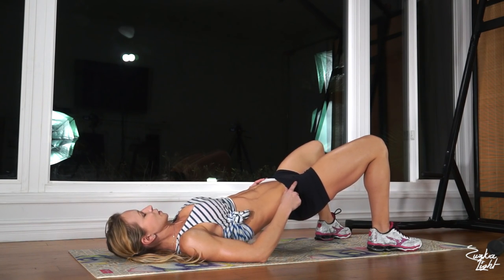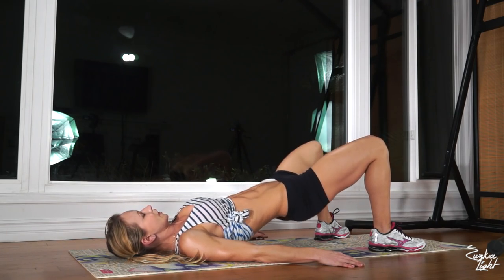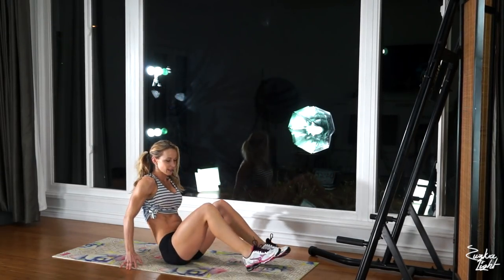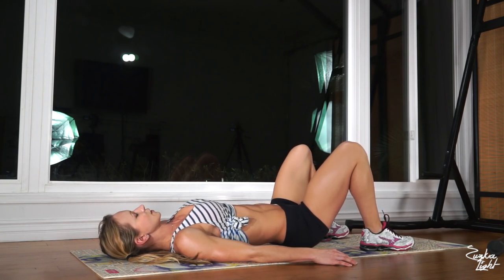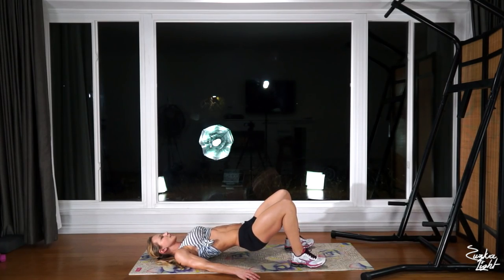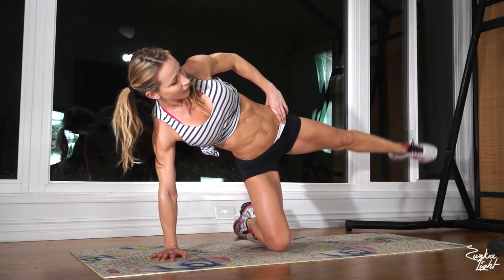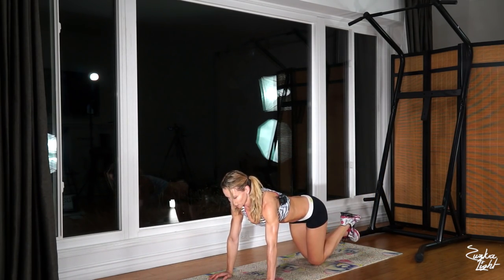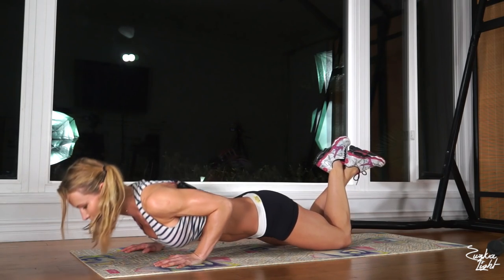Bunny Slope Workout #14 - beginner series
This is a workout routine for complete beginners. Basic exercises, no equipment needed and it's only 15 minutes long.

Workout Breakdown -15 Minute AMRAP

1. Squat leg lift x 12

2. Hip raises x 20 + 20 at the top

3. Knee supported side plank leg lift 10/10

4. Kneeling push ups x 10

5. Leg extension to high plank x10 / 10